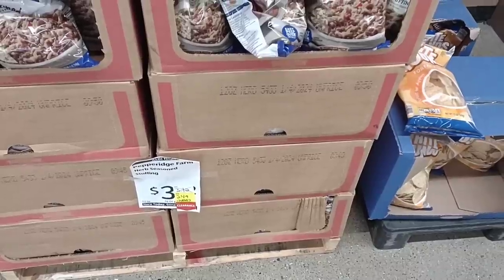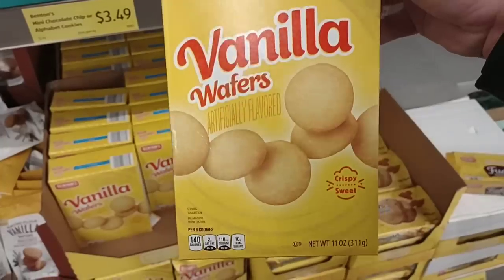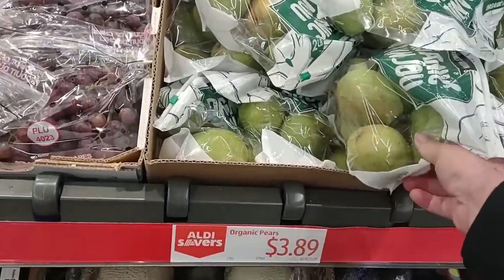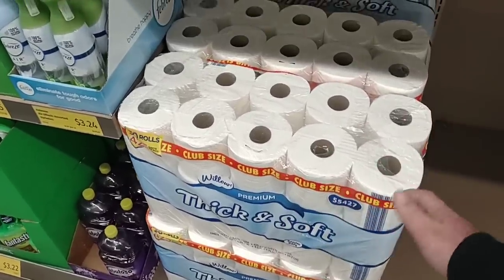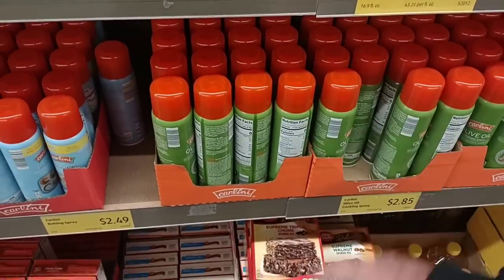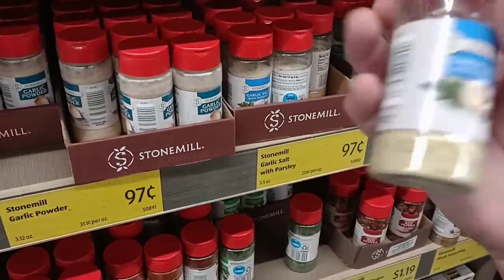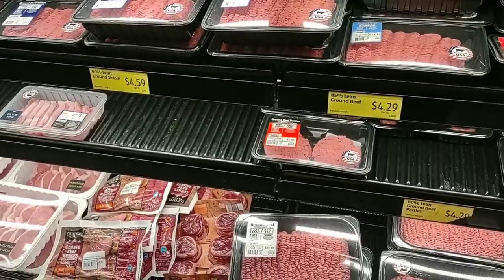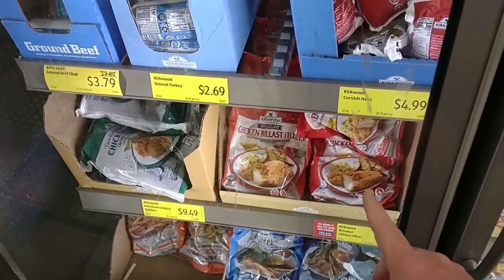CRAZY HIGH PRICES AT ALDI!!! - This Is Ridiculous! - MORE PRICE INCREASES!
In today's vlog we are at Aldi and are noticing massive price increases!  We are here to check out skyrocketing prices, and a lot of empty shelves!  It's getting rough out here as stores seem to be struggling with getting products!